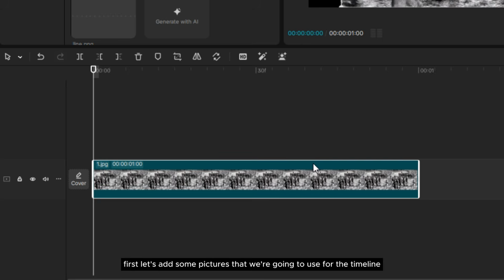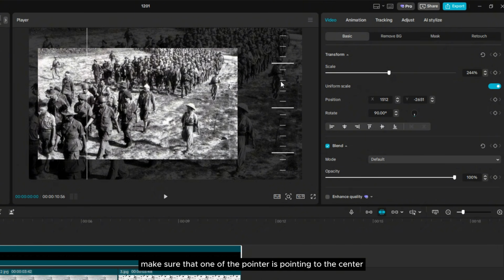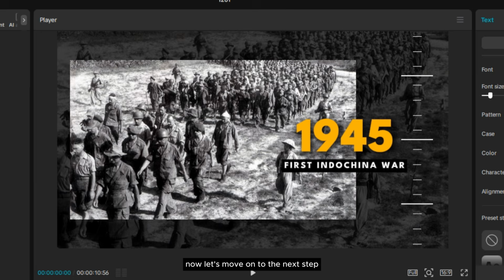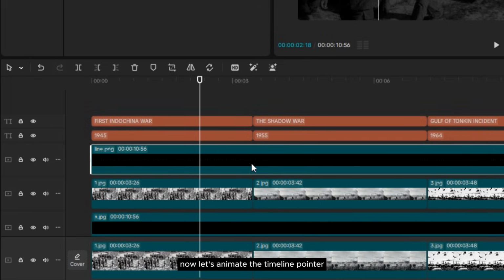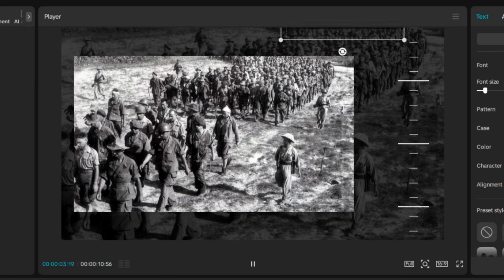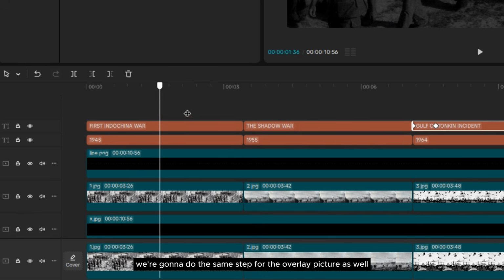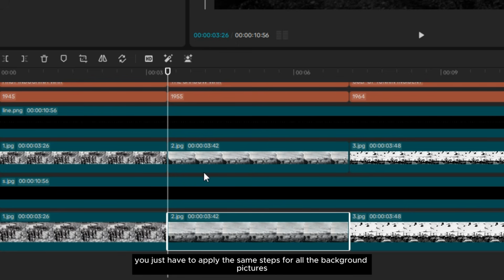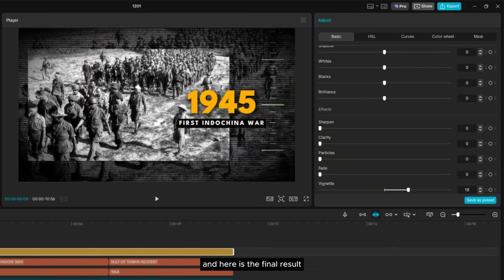How to Create an EPIC War Timeline Animation in Capcut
Struggling with massive documentary footage? In this tutorial, I’ll show you
how I use Wondershare UniConverter V17 to quickly enhance, compress, and
batch process hours of video clips—saving me days of editing time.

If you edit documentary or long-form video content, you know the pain of
managing large, sometimes poor-quality files. Here’s what I covered:
 AI Video Enhancer: Instantly improve low-light, shaky, or grainy
footage—common issues with real-world documentary filming.
 Smart Video Compressor: Dramatically reduce file sizes for easier
sharing and storage, while preserving crucial detail for your edit.
 Batch Processing Workflow: Learn how to apply enhancements,
compression, or format conversion to hundreds of clips simultaneously.
This feature alone can save you hours of manual work.